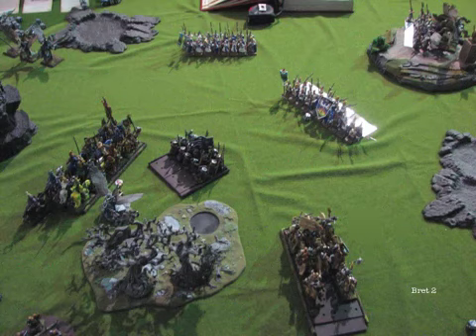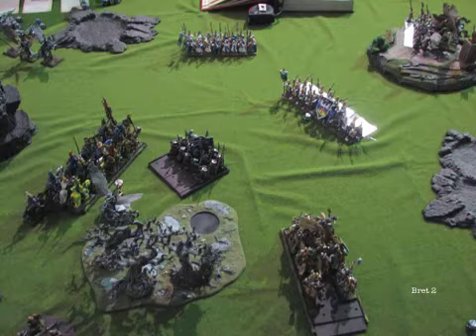94b Bretonnia High Elves Dec2010 part2.key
WFB Battle Report